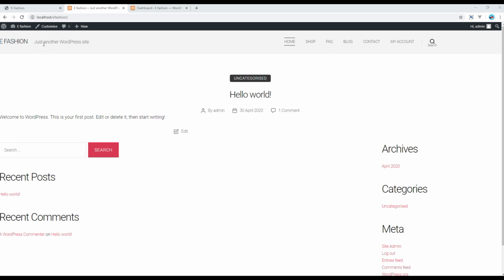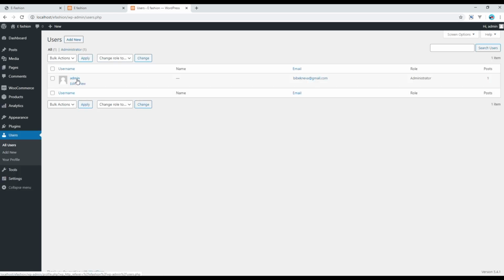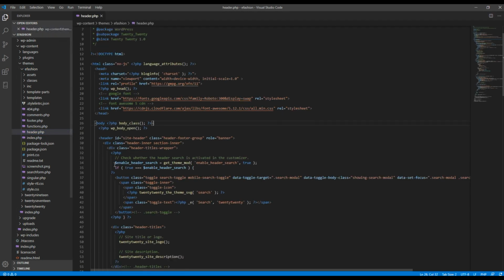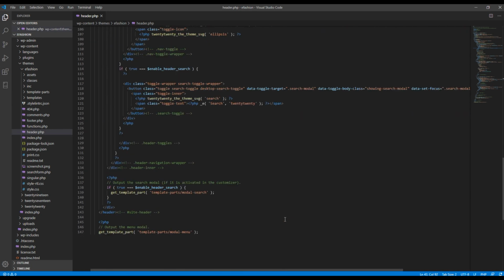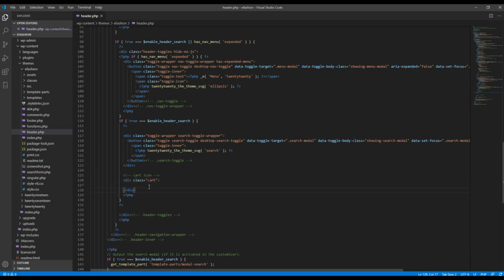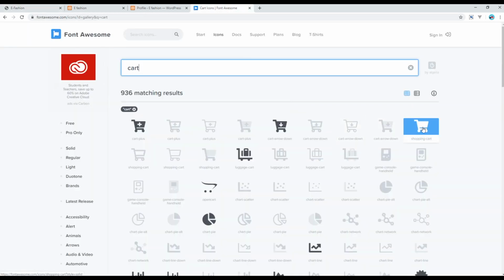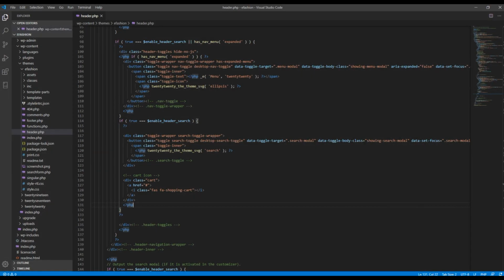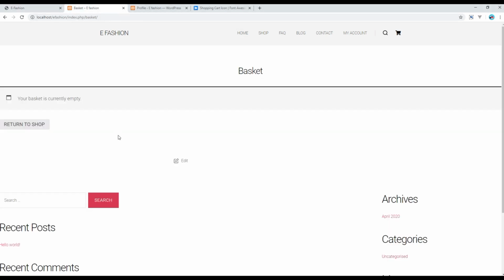WooCommerce #3 - Work on Header and font awesome 5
Introduction:
Learn WooCommerce with Real Project.
In this tutorial, I'll show you how to work on header.php and add cart icon along with link to basket page using font awesome 5.